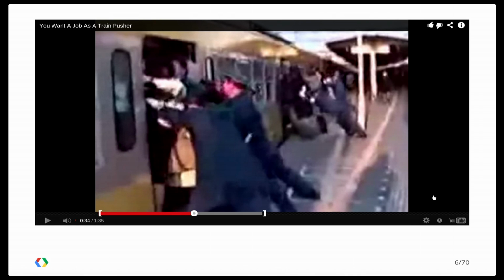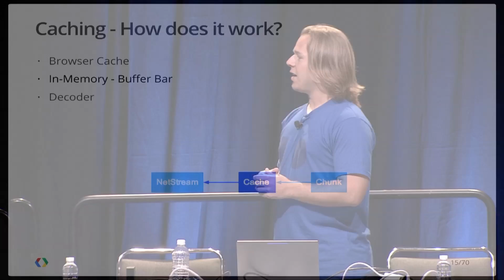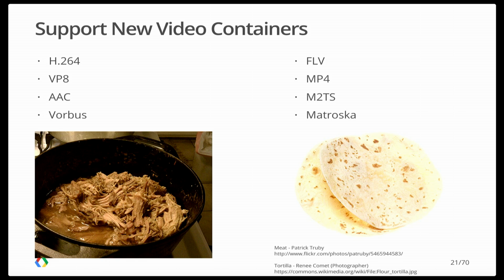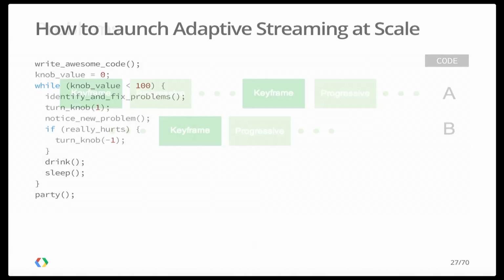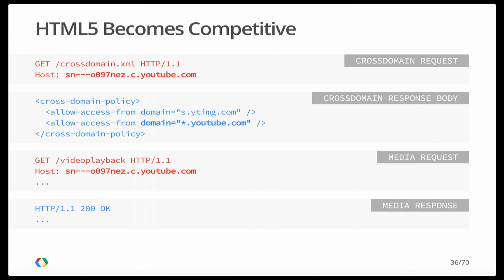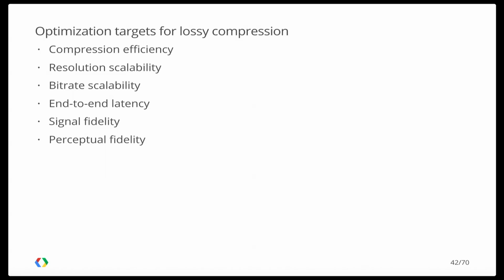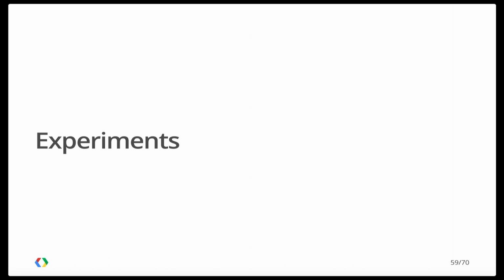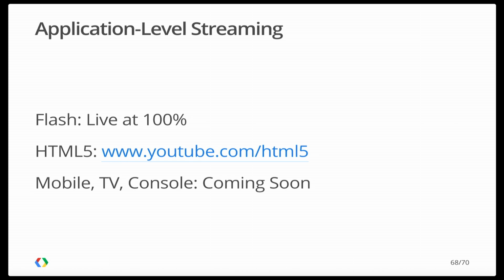Google I/O 2013 - Adaptive Streaming for You and YouTube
Matt Ward, Steven Robertson

Adaptive streaming internet videos is hard, but it gets even harder when you try to do it at scale. We'll talk about the basics of quality of experience and discuss what we are doing to improve it at YouTube.